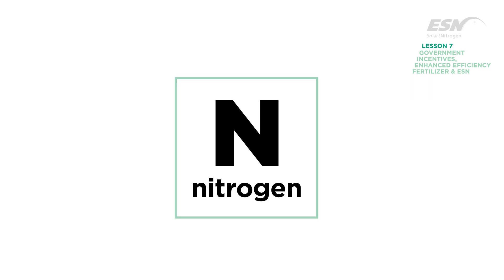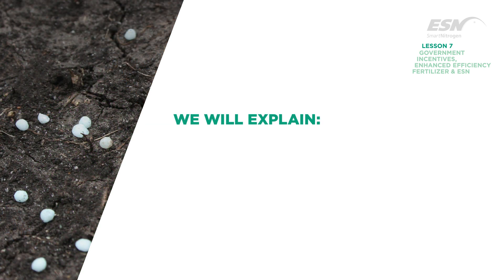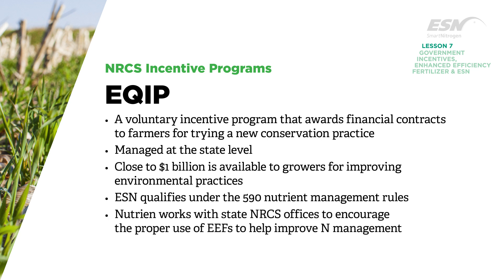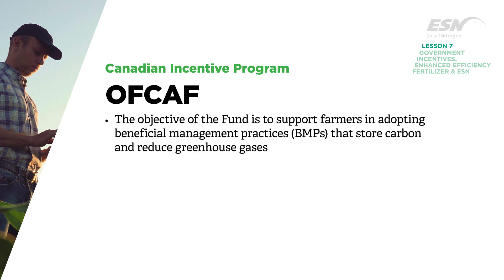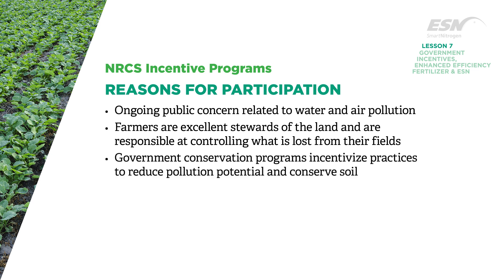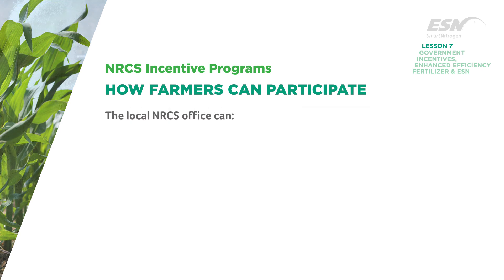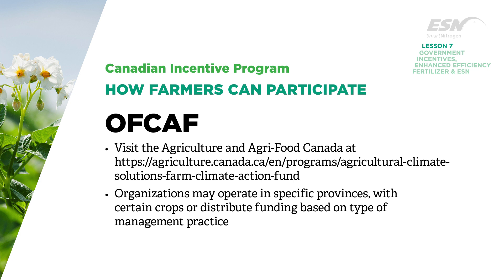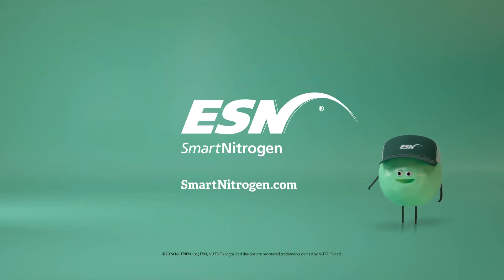ESN Lesson 7: Government Incentives & Enhanced Efficiency Fertilizers & ESN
Nitrogen is a necessary nutrient for crops. But sometimes, when nutrient best-management practices are not used, some of the N can be lost to air and water. Nutrien promotes what is known as 4R nutrient stewardship:  that is, use the Right fertilizer source at the Right rate, at the Right time and in the Right place.

In this lesson, we will explain the two main incentive programs for using Enhanced Efficiency Fertilizer such as ESN, and give a brief overview of a few others.

Interested in earning a CEU credit? and complete all 7 videos and quizzes.